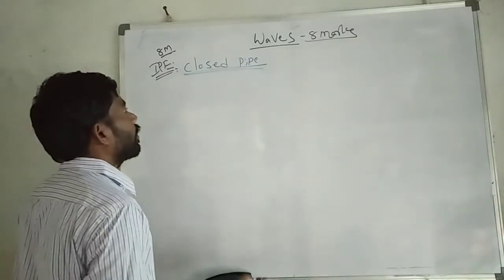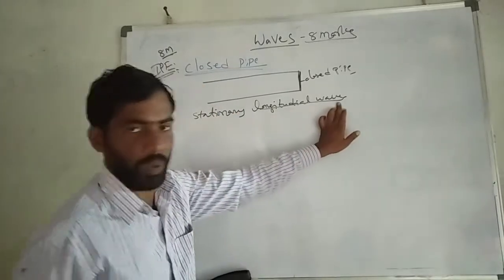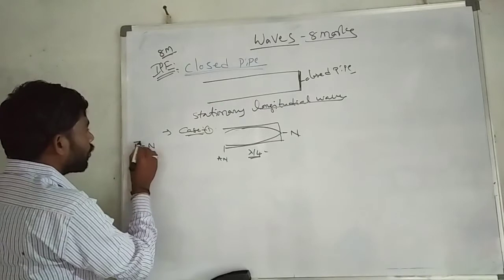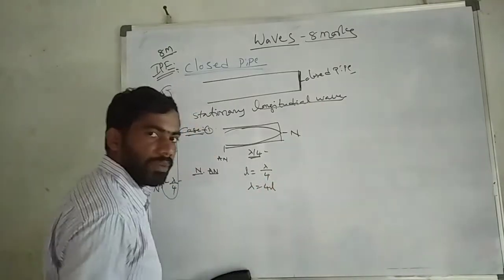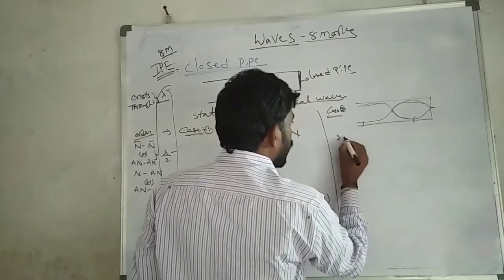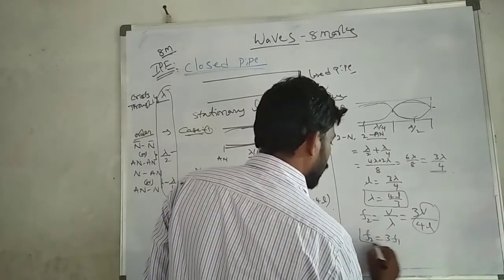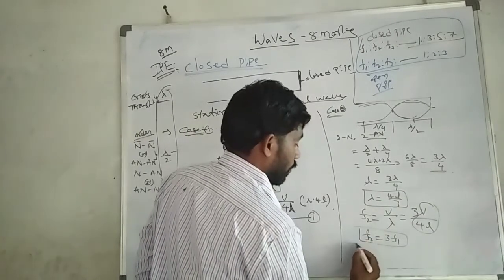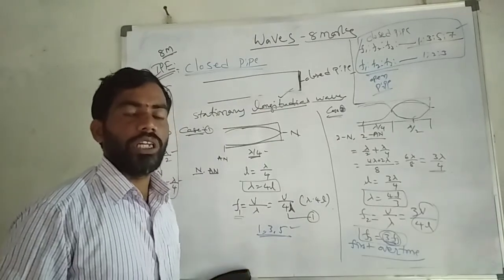Waves part 13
Stationary waves forming in closed organ pipe.intermedaite seCond year.ts and ap syllabus